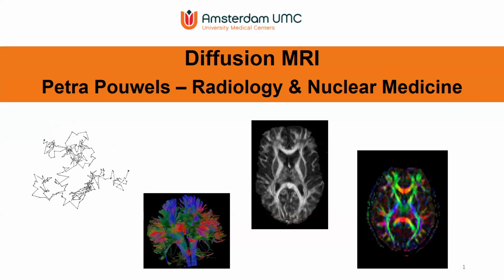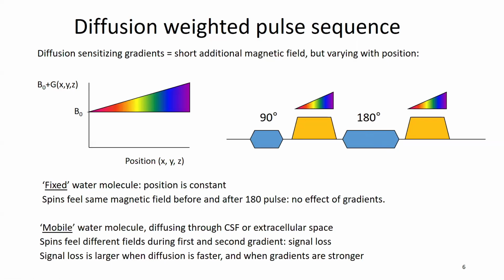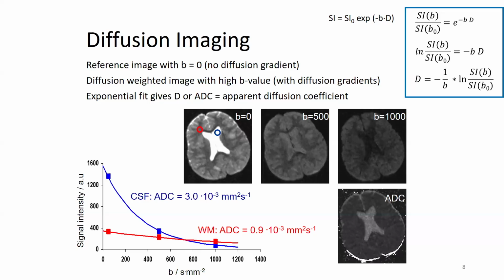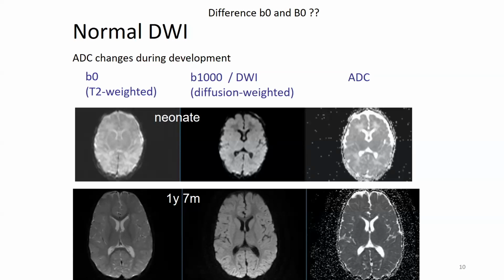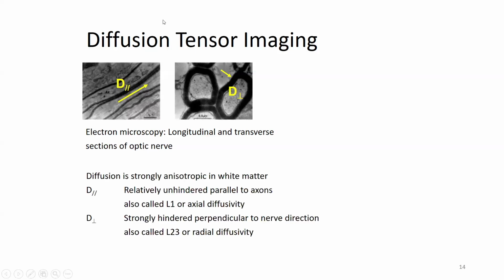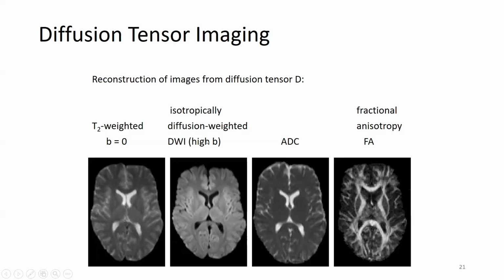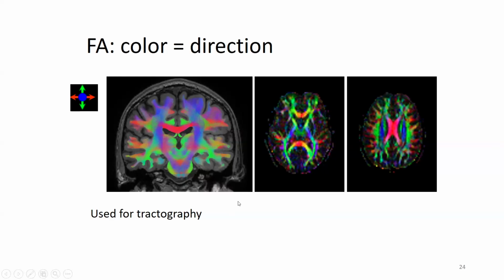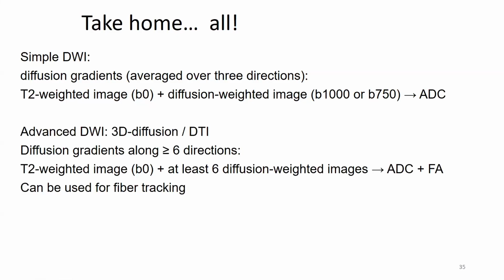Diffusion MRI | Quantitative MRI #1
In this lecture, Dr. Petra Pouwels provides a comprehensive overview of Diffusion-weighted MRI (dMRI), explaining how it measures the Brownian motion of water molecules to visualize microscopic tissue structures and barriers, such as membranes and myelin. The lecture covers key concepts, from basic diffusion coefficients and ADC maps to advanced Diffusion Tensor Imaging (DTI) and tractography, highlighting clinical applications for identifying conditions such as cytotoxic edema, tumors, and brain development.

Chapters:
00:58 - Introduction: Brownian Motion and Diffusion Principles
02:53 - Diffusion Barriers: The Macaroni and Spaghetti Analogies
08:53 - MRI Gradients and Signal Loss Mechanisms
14:58 - Calculating the Apparent Diffusion Coefficient (ADC)
25:27 - Diffusion in Development: Neonatal vs. Adult Brains
35:19 - Clinical Applications: Stroke and Cytotoxic Edema
39:26 - Clinical Applications: Tumor Cellularity and Edema
42:01 - Anisotropy: Diffusion in White Matter (DTI Principles)
54:33 - Fractional Anisotropy (FA) and Color Mapping
01:07:18 - Fiber Tracking and Tractography (Deterministic vs. Probabilistic)
01:16:13 - Summary and Key Takeaways